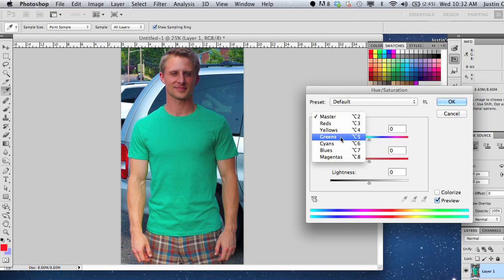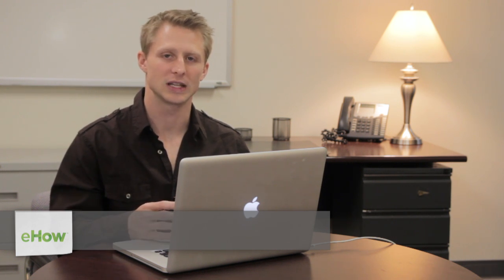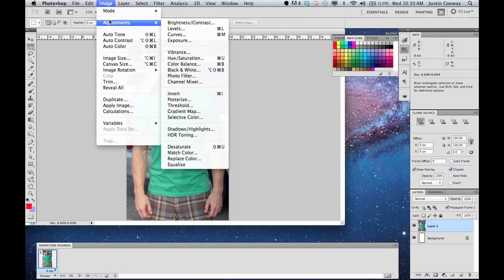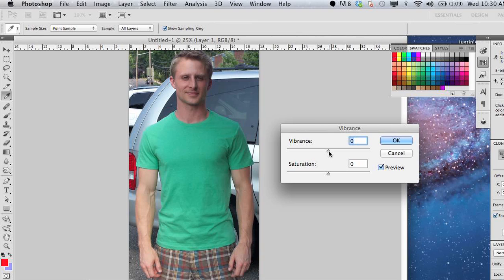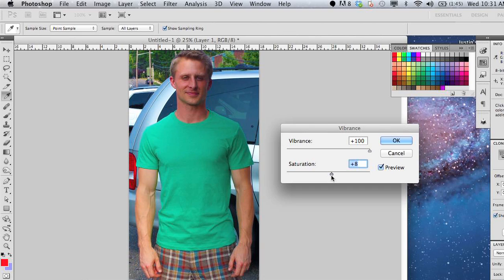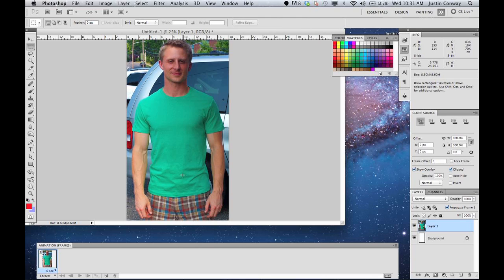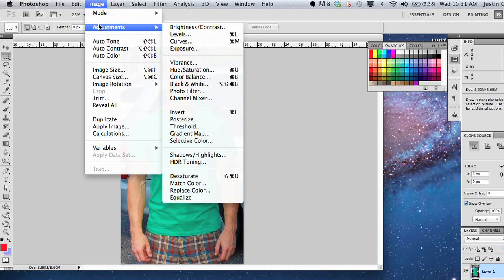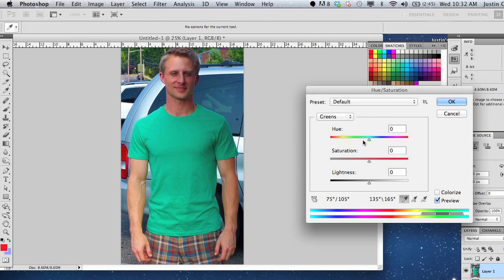How to Make Washed Out Colors Appear Brighter in Photoshop : Photoshop Til' You Drop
Making washed out colors appear brighter in Photoshop is something that you can do by adjusting the vibrancy. Make washed out colors look brighter in Photoshop with help from an experienced computer professional in this free video clip.

Series Description: Adobe Photoshop is a program that allows you to take complete control over any image you want. Learn about using Photoshop with help from an experienced computer professional in this free video series.